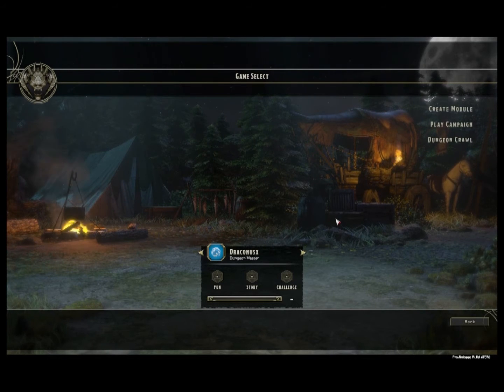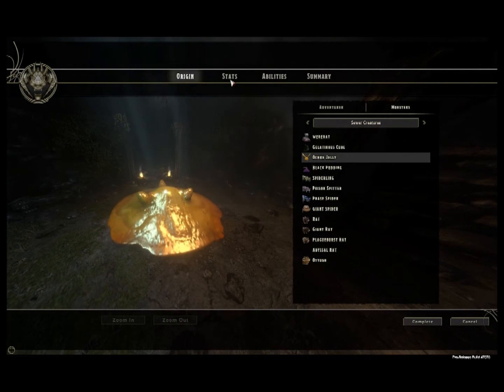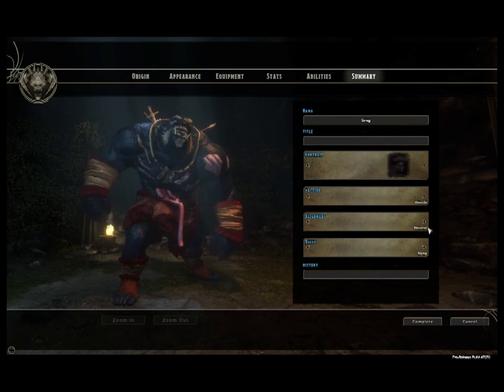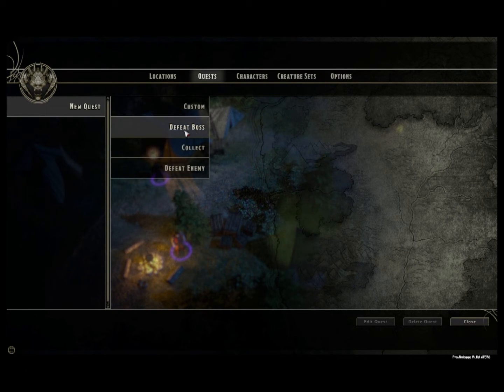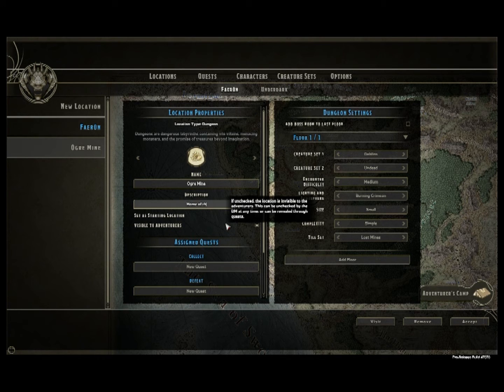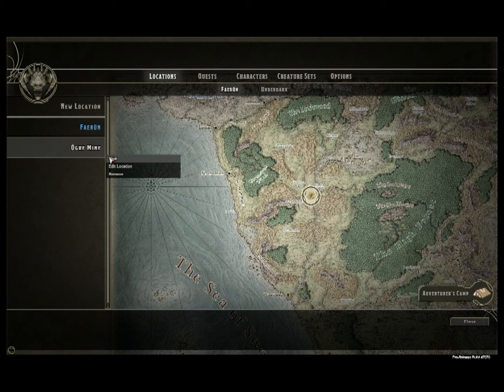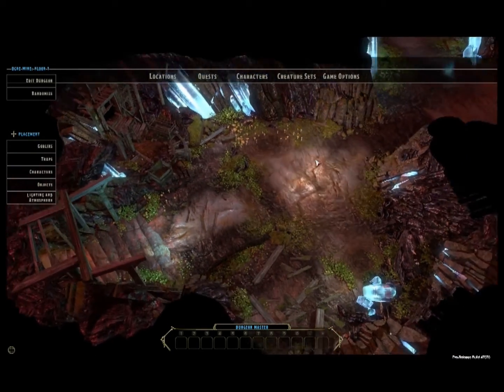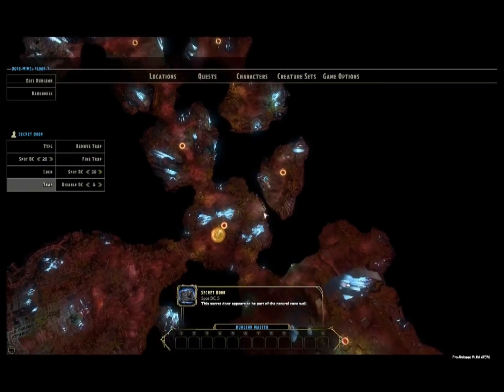SCL - Campaign Tools Quick Intro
This is a quick intro to the Campaign Tool we have access to in the Head Start version of Sword Coast Legends.